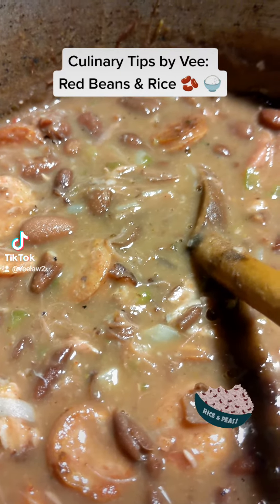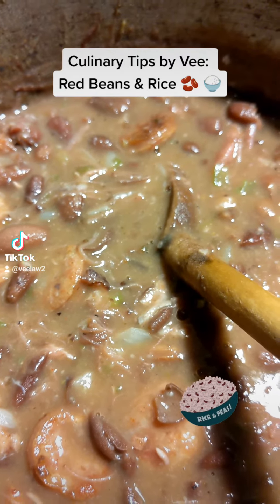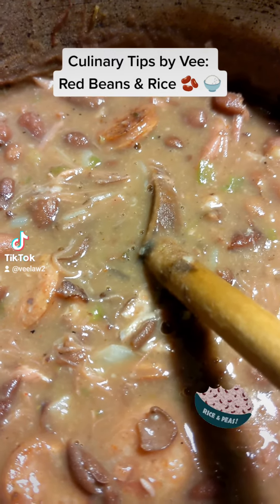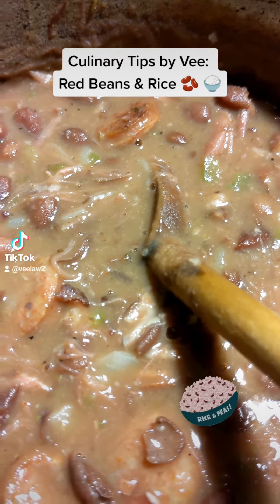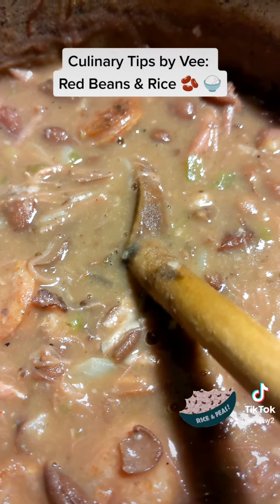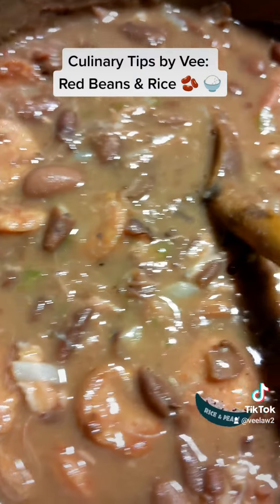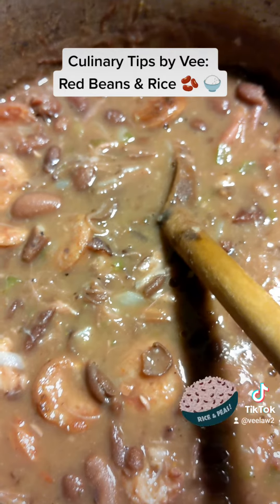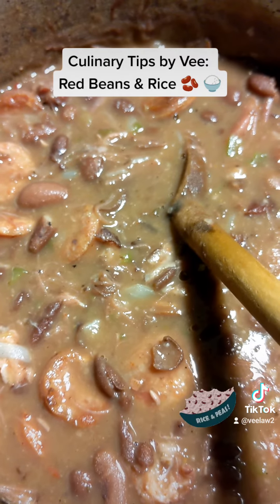Culinary Tips by Vee: Red beans and rice 🍚